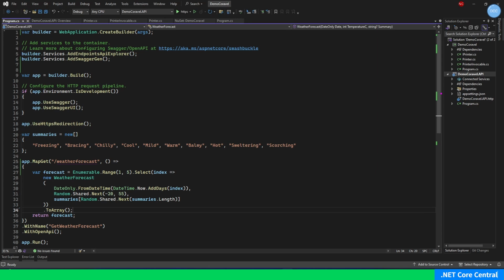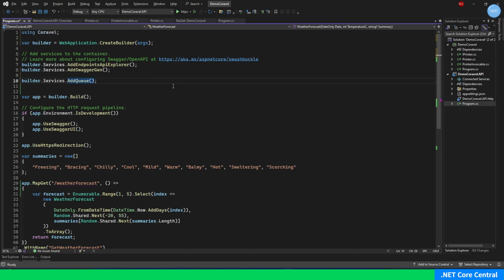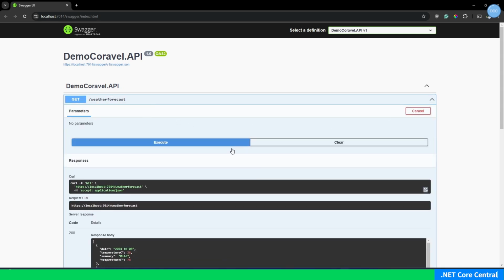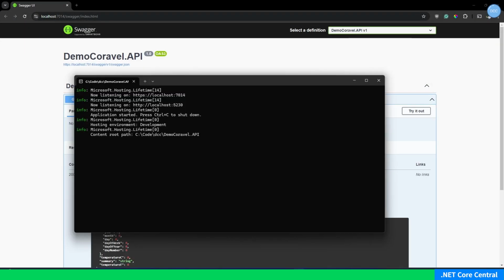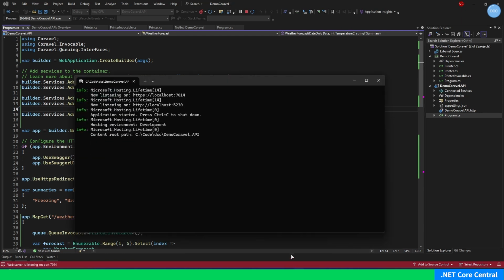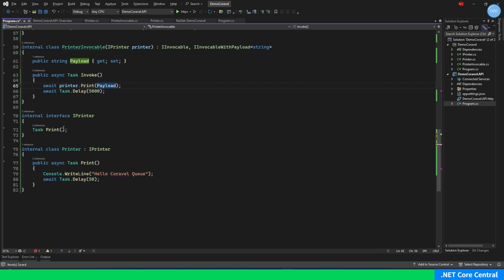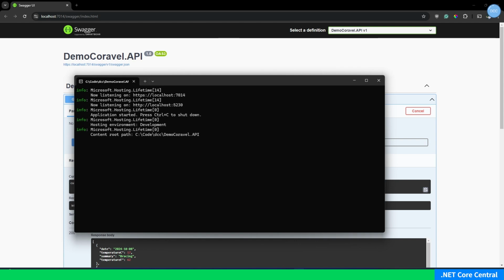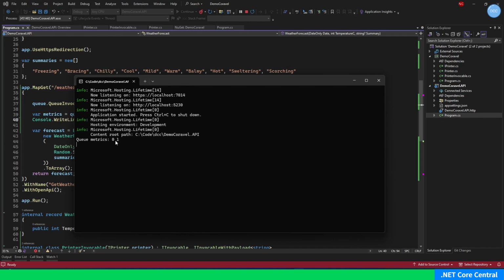.NET Job Queuing with Coravel (.NET 8/C# 12)